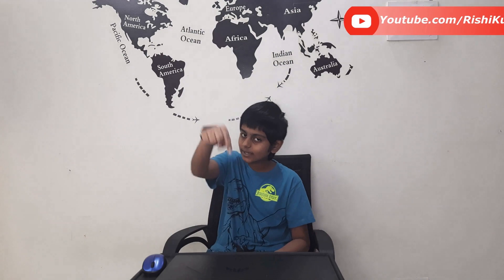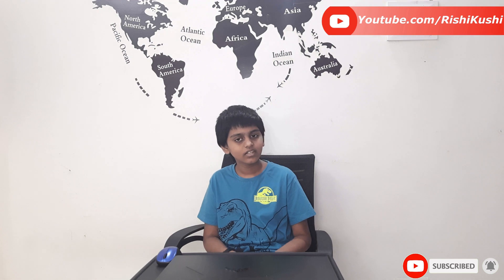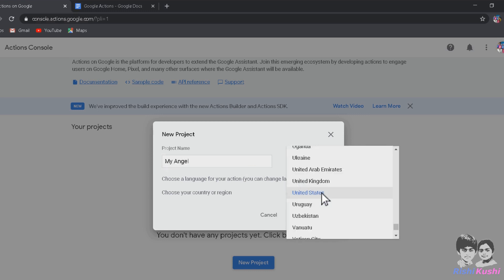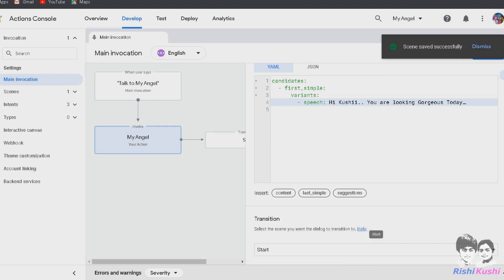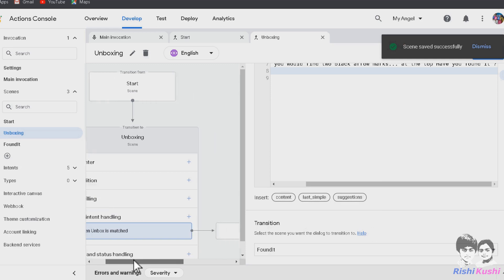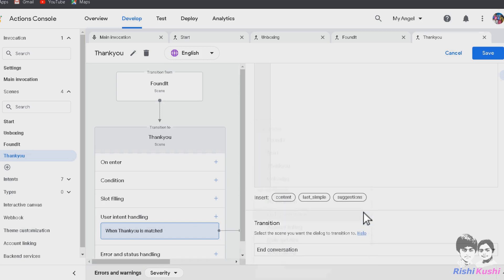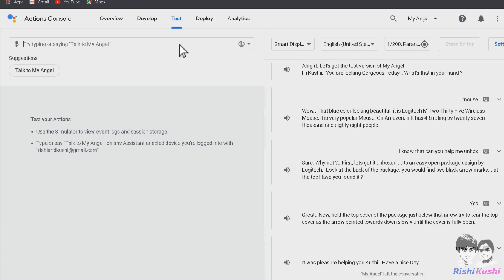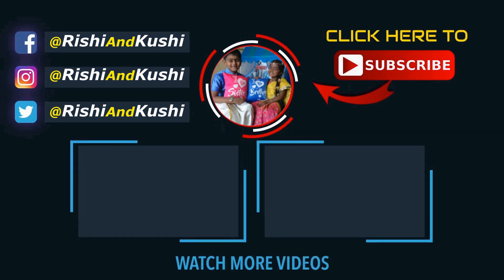Google Actions Console | Customize Google Assistant on your Mobile or Google Home or Google Nest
Build google actions Google Actions Console | Customize Google Assistant on your Mobile or Google Home or Google Nest

Please don't mind about the above text, as a start up channel trying to get our video in search results... Please don't mind

THANK YOU very much for watching our video. Before you jump through the timeline, Kindly LIKE this video and support our efforts.

Chapters

0:00 Introduction
1:06 Google Actions Intro
2:14 Browse to Actions.Google.com
3:36 Blank Project
3:53 Project Settings
4:13 Main Invocation
4:33 Create First Prompt
4:50 Create First Scene
5:14 Scene on Enter Prompts
5:22 Intent Handling
5:44 User Intent Prompts
5:53 Second Scene Creation
6:09 Second Intent
6:25 Last But one Scene
6:35 Summary 1 Create User Intent 2 Send Prompts 3 Transition to Scene
6:49 Last Scene
7:11 Training Intents
8:30 Testing
8:46 Test it on the Mobile
9:56 Test it on the Test Screen

Conversation between Kushi and Google Home

Kushi: Talk to my Angel

Google: Hi Kushii.. You are looking Gorgeous Today…

What's that in your hand ?

Kushi: Its a Mouse

Google: Wow.. That blue color looking beautiful.
              it is Logitech M Two Thirty
              Five Wireless Mouse, it is a very popular Mouse.
              On Amazon.in It has            4.5 rating by
              twenty seven thousand and eighty eight people.
              Usually sold for 649 rupees.
              MRP of this Mouse is 995 Indian rupees.
              But on Great Indian            Festival Sale,
              Rishi bought it for 525 Indian rupees on 21 October 2020

Kushi: I know that, can you help me to unbox this mouse ?

Google: Sure. Why not ?.. First, lets get it unboxed. Its an easy open
            package design by Logitech.. Look at the back of the package.
            you would find two black arrow marks... at the top Have you found it ?

Kushi: Yes, I found it

Google: Great.. Now, hold the top cover of the package just below that
            arrow try to tear the top cover as the arrow pointed
            towards down slowly until the cover is fully open.

Kushi: Thank you

Google:  It was a pleasure helping you Kushii. Have a nice Day

Kindly try Creating Google Actions Project and let us know how it has turned out.